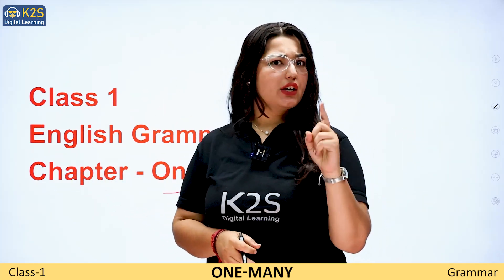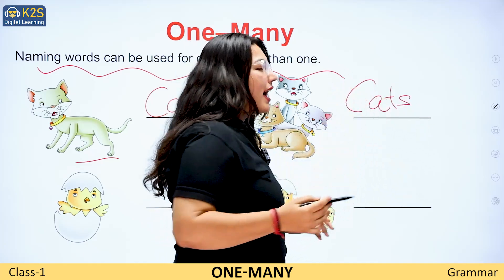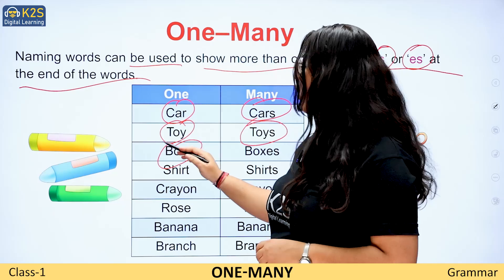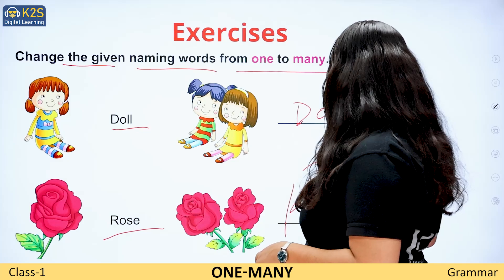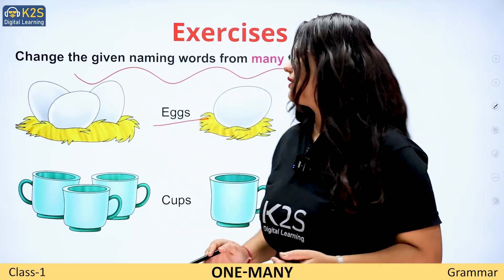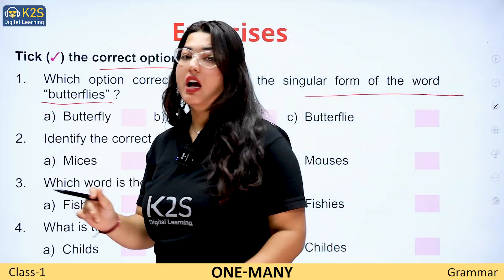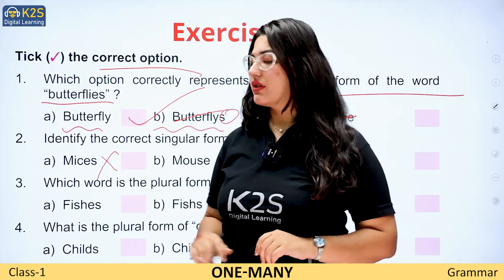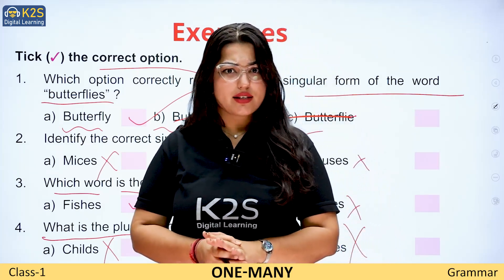Grammar-1 Numbers (One Many)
Grammar-1 Numbers (One Many) grammar learningenglish englishgrammar learningvideos numbers k2sdigitalstudio learning .

Why study from K2S digital studio?
 K2S digital studio is an online education platform that helps gives you CBSE curriculum-based full courses from Kindergarten to Class 8th so that you can perform well in any and all exams you give in your academic career.